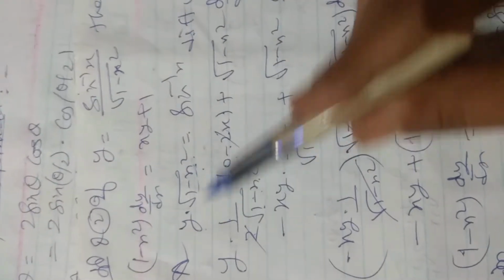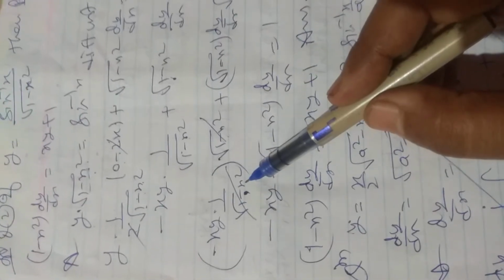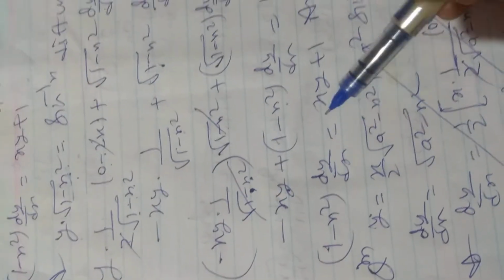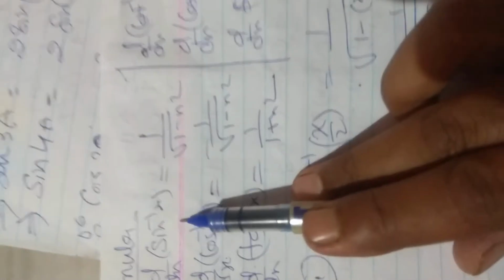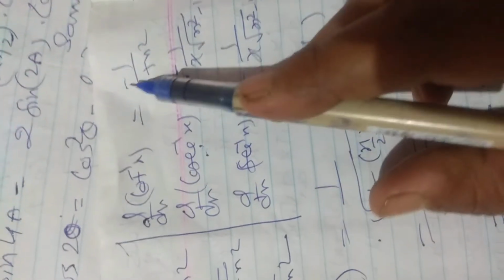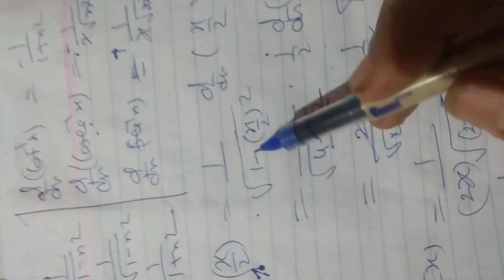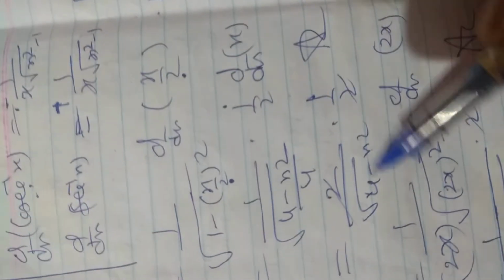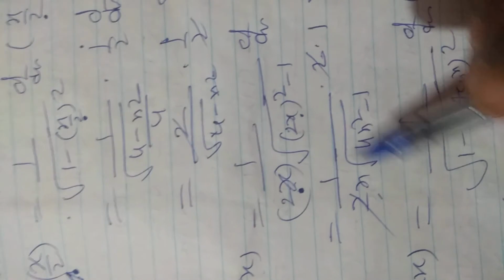26 June 2020